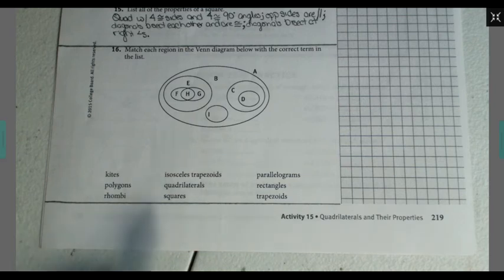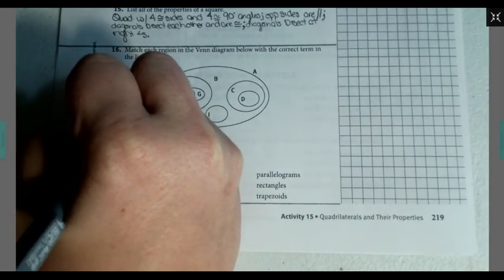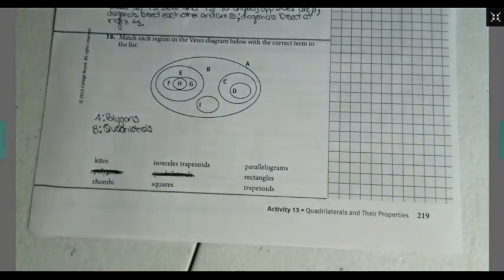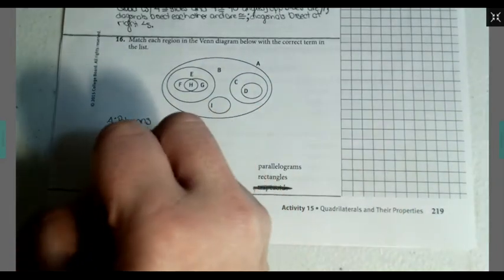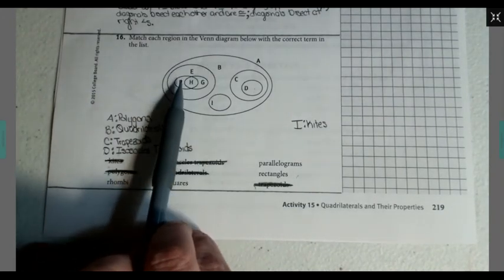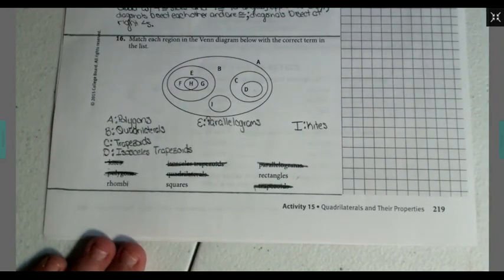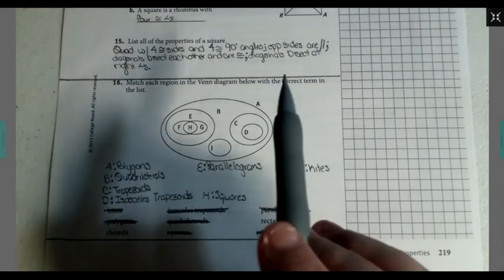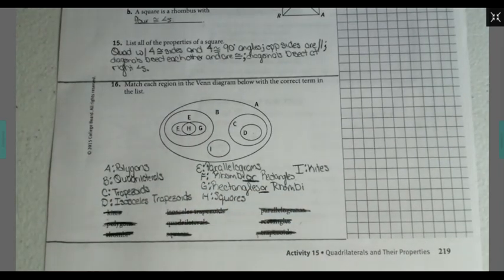Lesson 15-4 Section 11